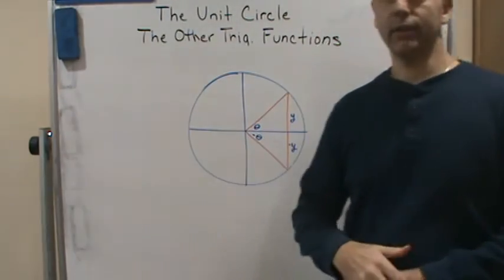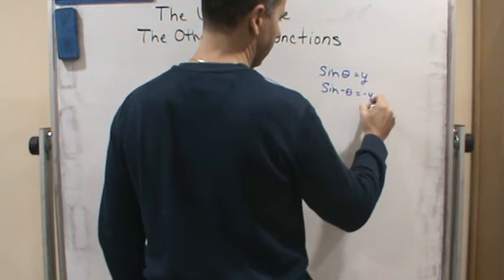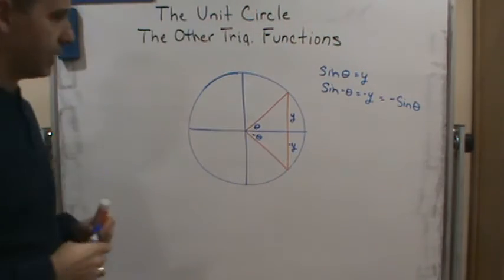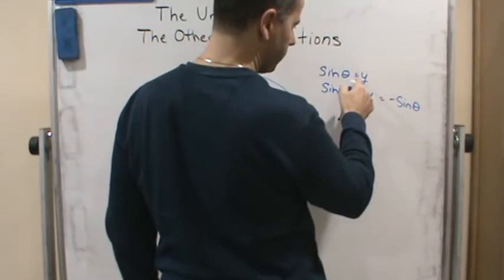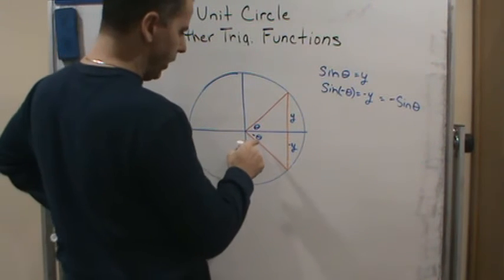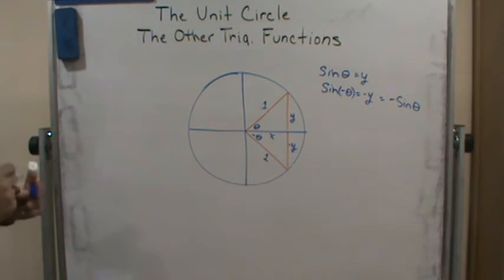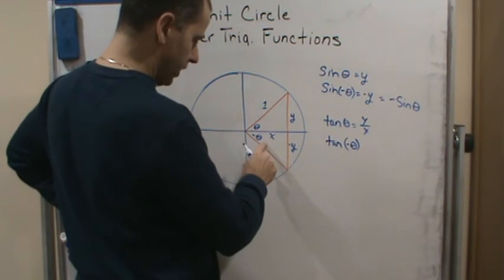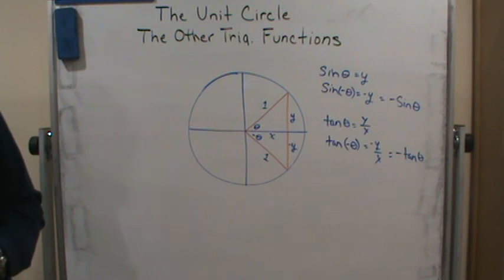Pre Calc2 Other Trig Functions Even and Odd Functions 2